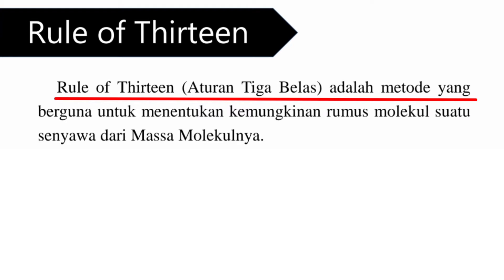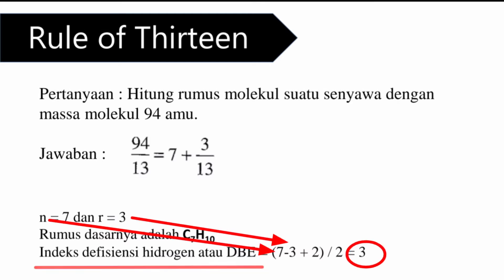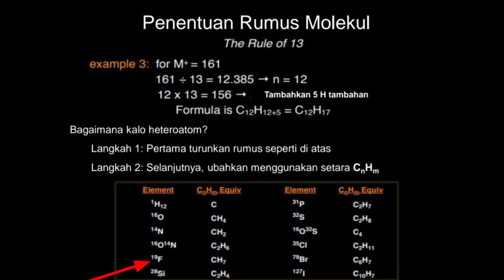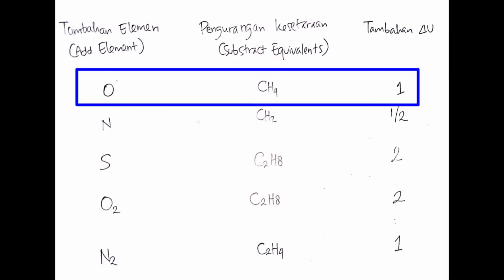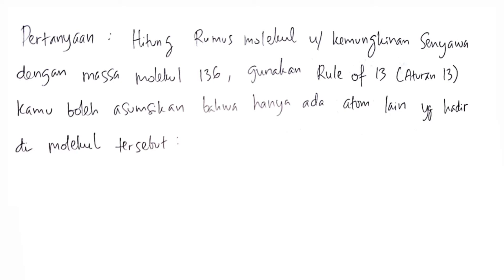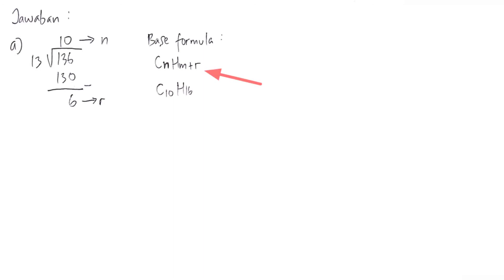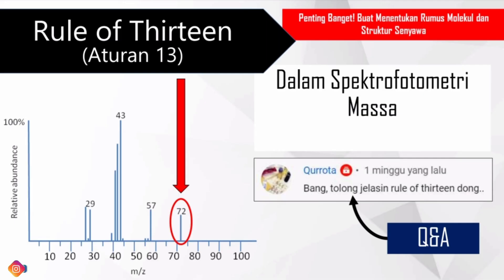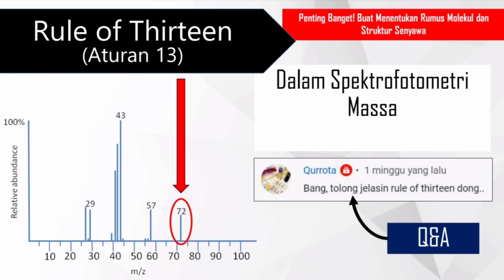Rule Of Thirteen (Aturan 13) Dalam Spektrometri Massa | Menentukan Rumus Molekul & Senyawanya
Halo teman-teman! Selamat datang di FRACTION ID

Pada kali ini, saya akan membahas "Rule Of Thirteen (Aturan 13) Dalam Spektrometri Massa | Menentukan Rumus Molekul & Senyawanya"

Rule Of Thirteen In Mass Spectrometry for Determine Base Formula And Chemical Structure.

Di video kali ini kita mulai belajar dari : Pengertian The Rule of Thirteen (Aturan 13), Menentukan Rumus Molekul dengan Rule Of Thirteen, Menentukan Rumus Molekul apabila adanya Heteroatom, Prediksi Kemungkinan Struktur Senyawanya.

Apabila kamu terbantu dengan video ini, kamu bisa mendukung Channel ini dengan donasi disini ☺️👇